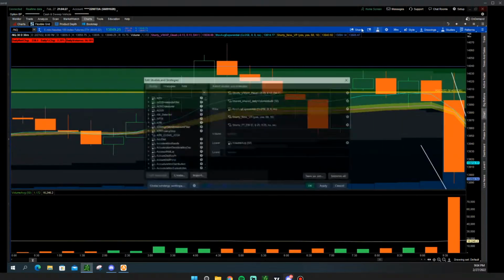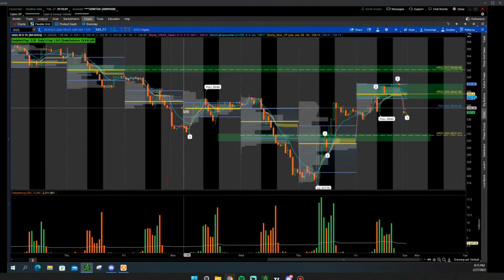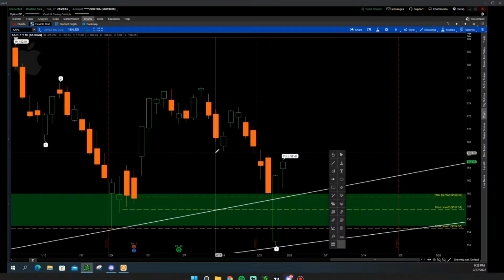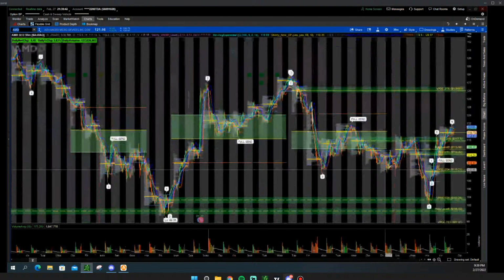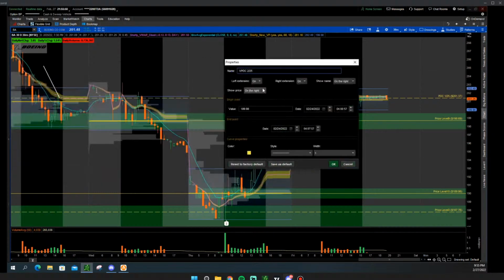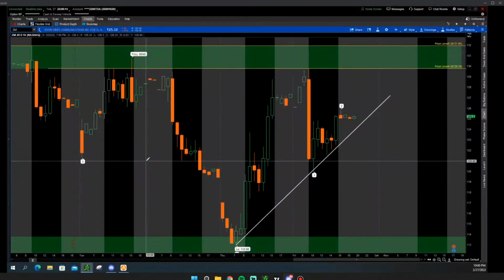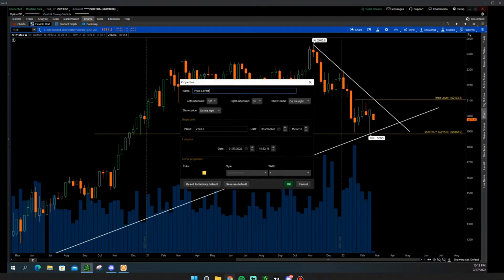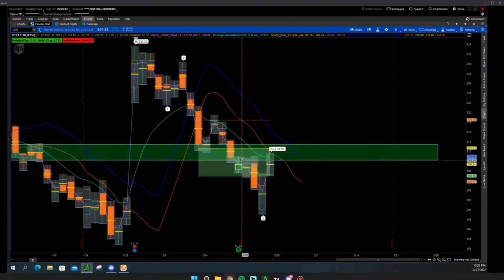2/27 Watchlist with Shorty the GOAT, Volume Profile and Supply and Demand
2/27 Watchlist with Shorty the GOAT, Volume Profile and Supply and Demand